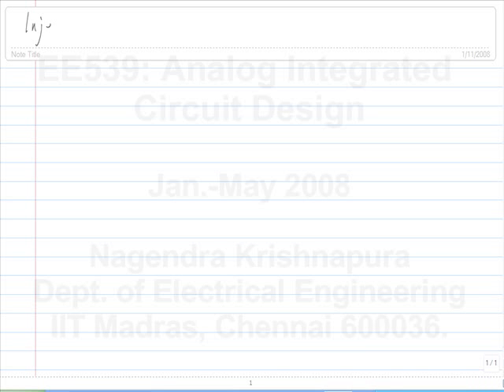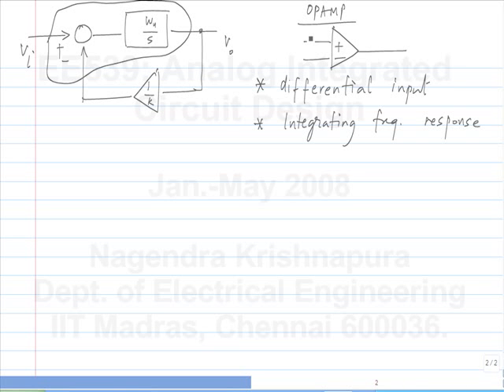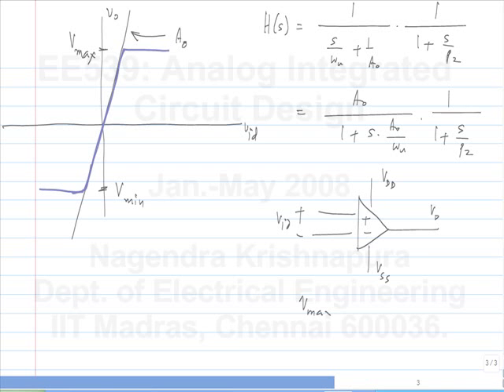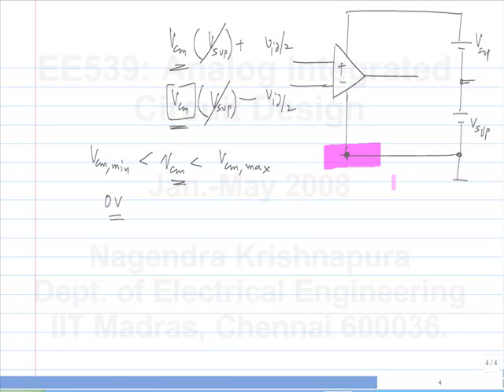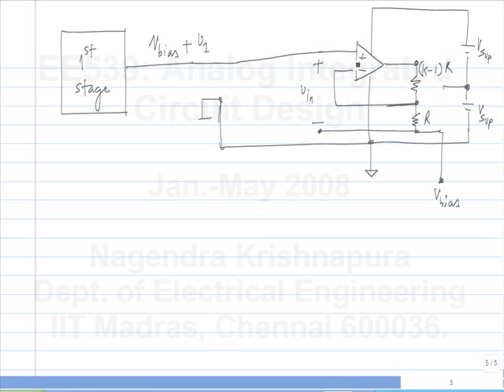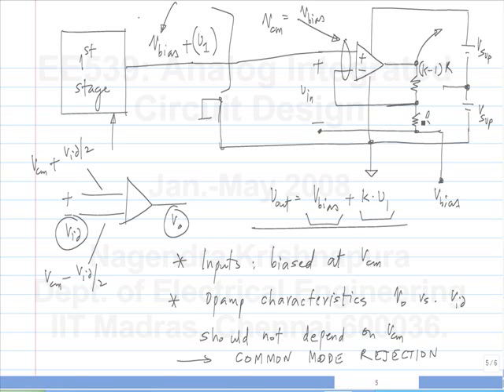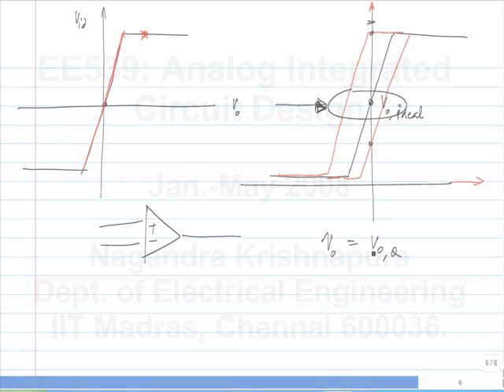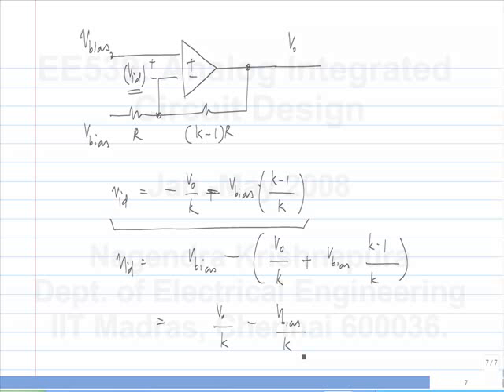Lecture 6 Realizing negative feedback systems with opamps